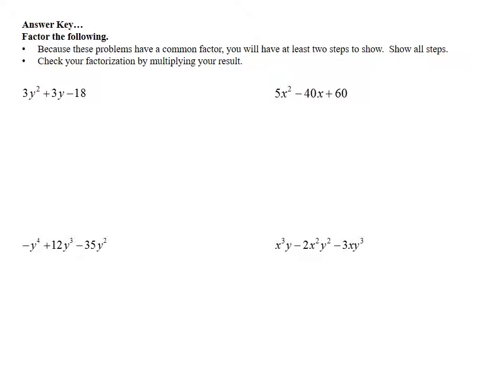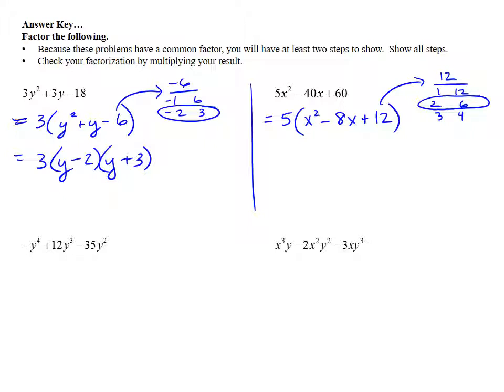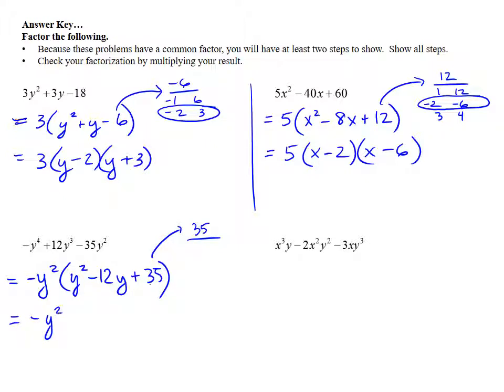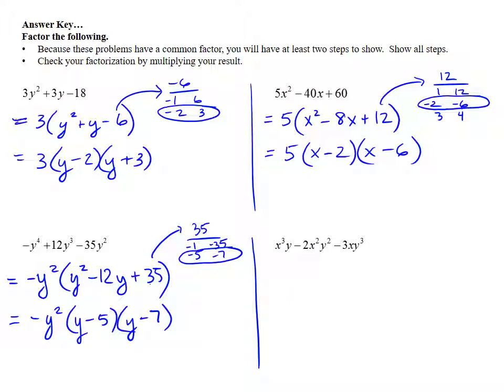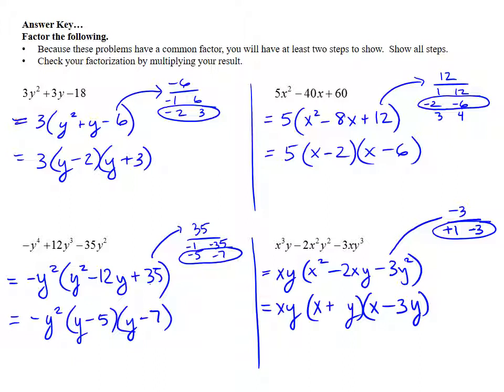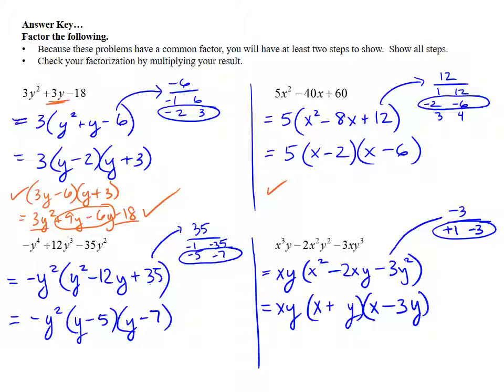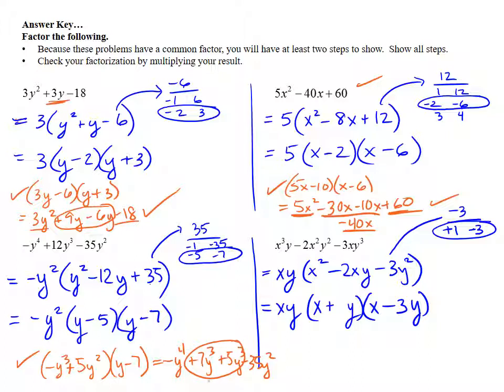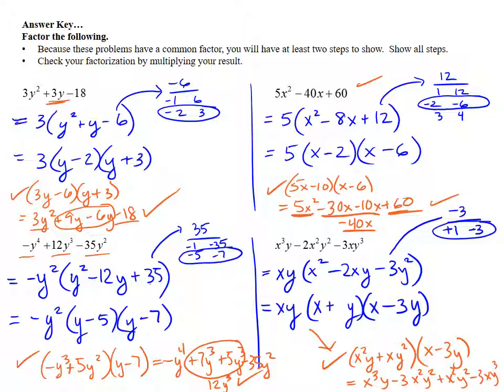Week 1 Factoring Trinomials common a Examples